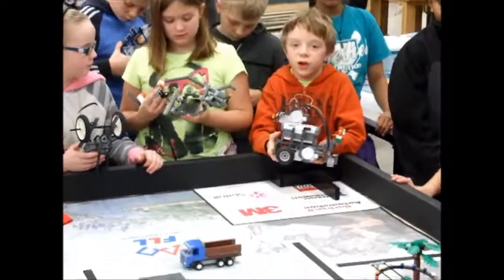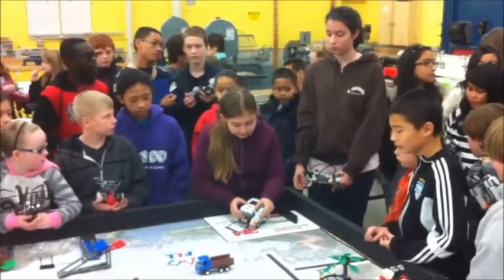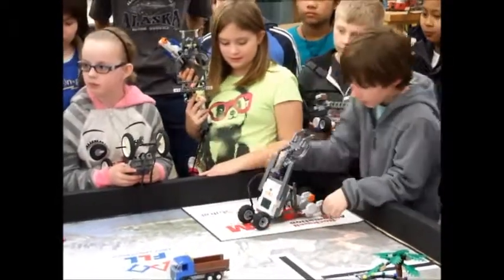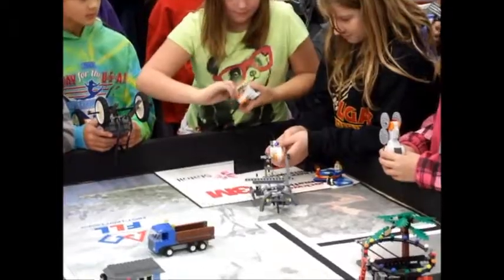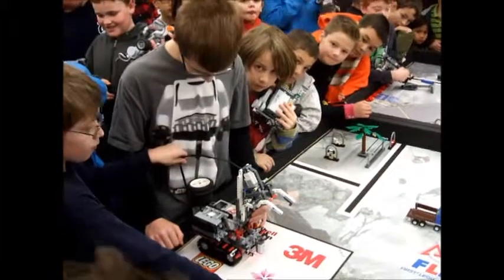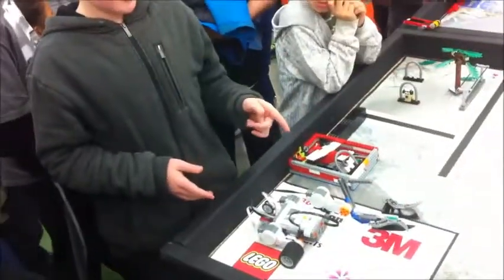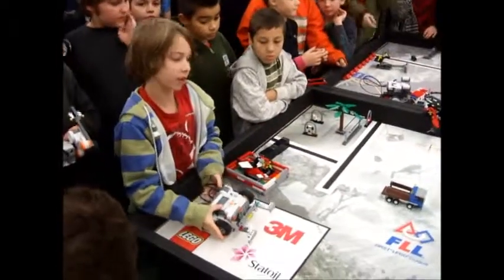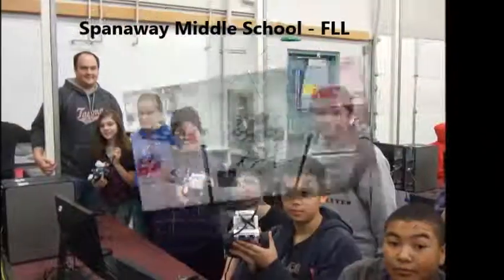Amazing FIRST Workshop - Normal Version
I hosted a workshop for Bethel School District  FLL and FTC teams in my classroom shop this past weekend (11/16/13).  It was extremely well attended.  In attendance were 8 FLL teams from both middle and elementary schools in my district, two FTC teams from middle and high schools, one rookie FTC coach, and two Pierce County librarians who were have NXT kits, but no idea how to use them yet.  :)